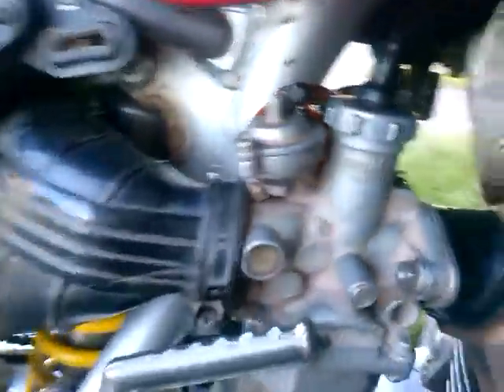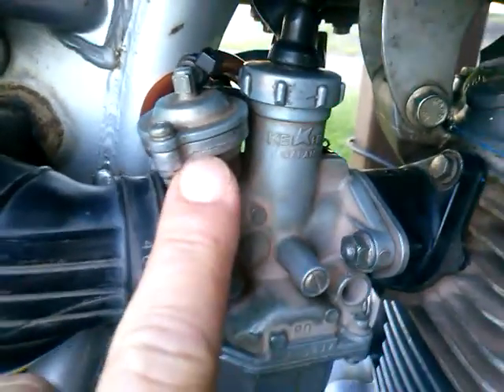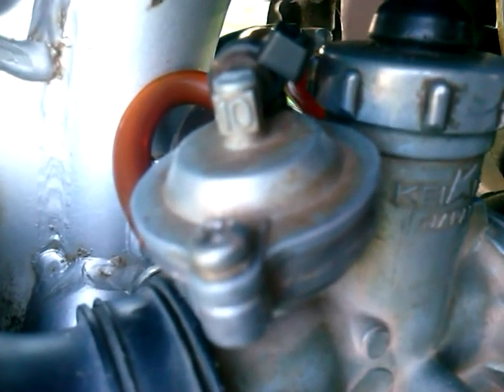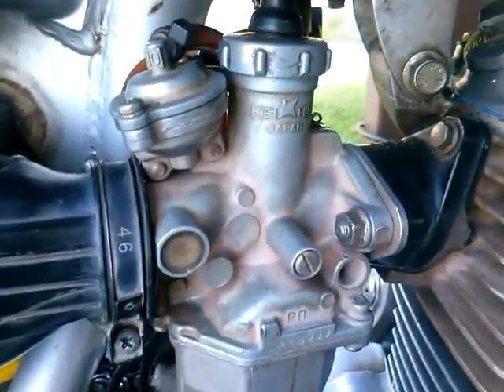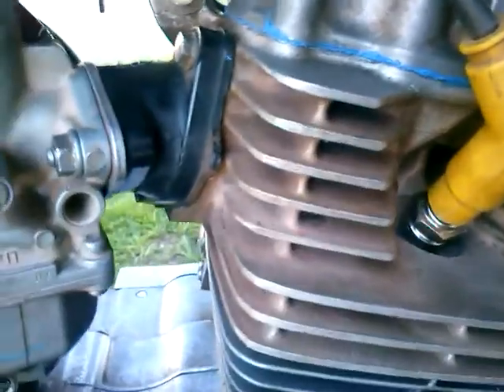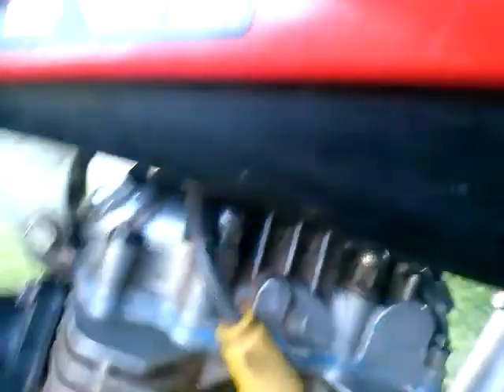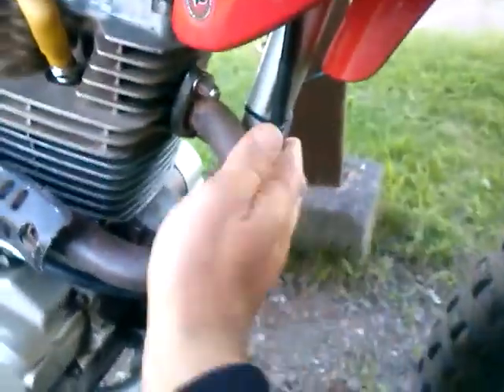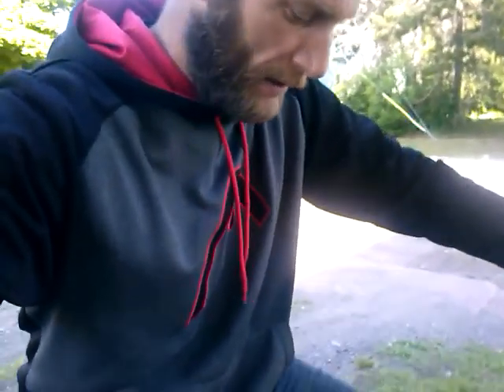How to fix constantly clogged dirt bike idle jet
Cold start on thecrf150f. I also talk about how not to miss a spot when you clean you're carburetor. I did it and start and idle problems where solved.